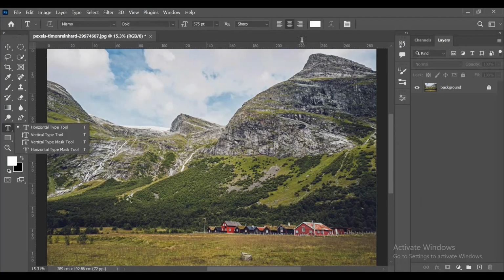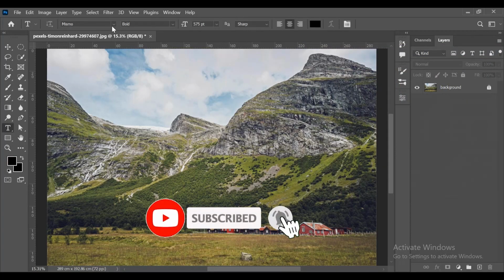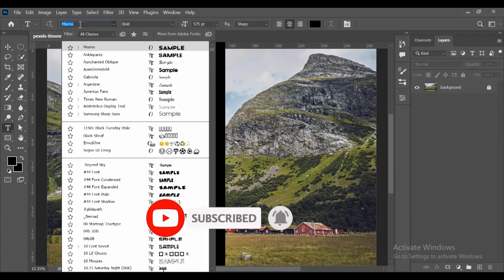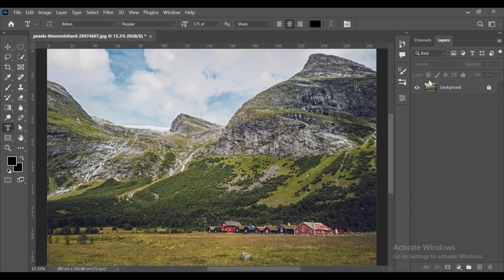Transparent Text Effect in Photoshop – Easy Step-by-Step Tutorial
In this Photoshop tutorial, learn how to create an amazing Transparent Text Effect with simple and easy-to-follow steps. Whether you're a beginner or an advanced Photoshop user, this video will guide you through the process of designing stunning see-through text that blends perfectly with your background images. This transparent text effect is perfect for posters, banners, social media graphics, and professional designs.

📌 What you'll learn in this video:

How to create transparent text in Photoshop
Tips for blending text with background images
How to use layer masks and blending options effectively